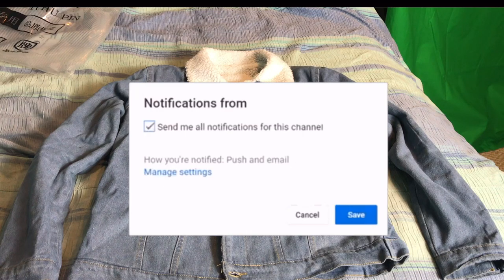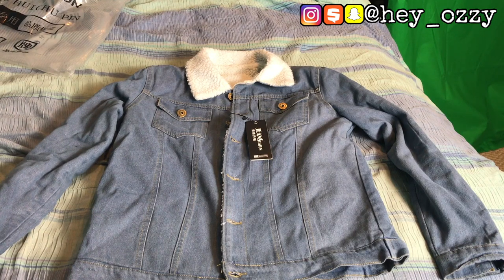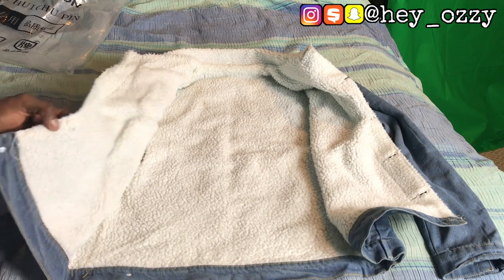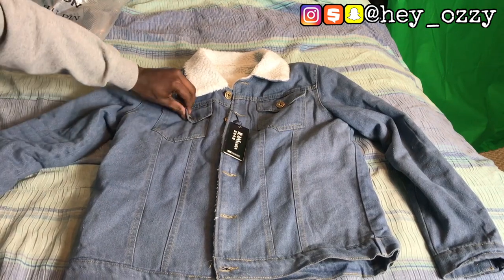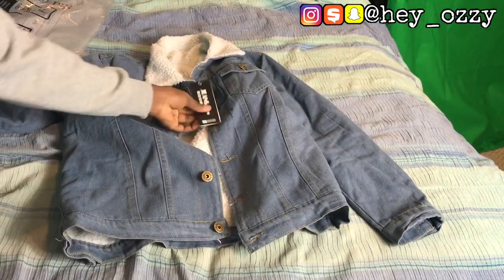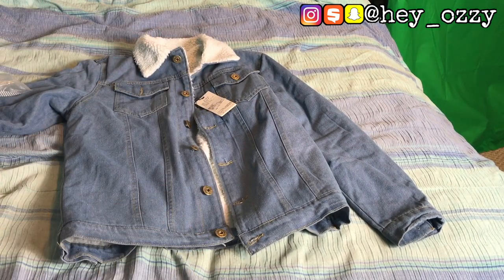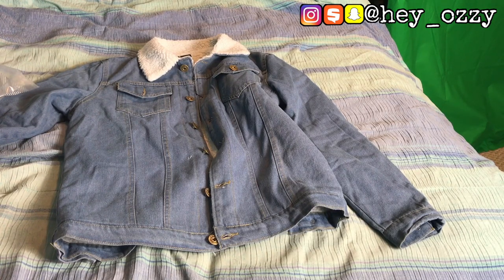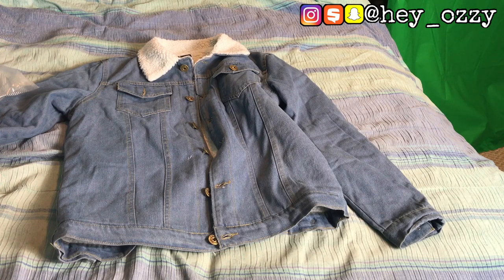Sherpa Denim Jacket Review (Levi Sherpa Trucker Jacket Review) Chance The Rapper Jean Jacket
*Link to Jacket*